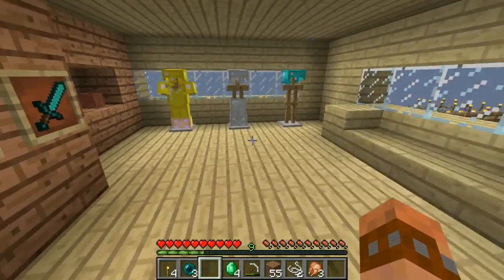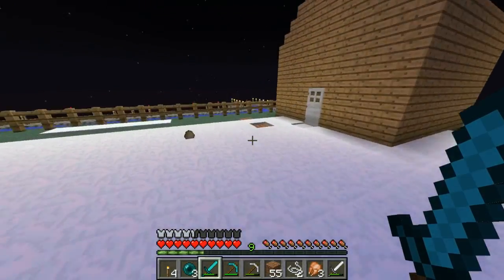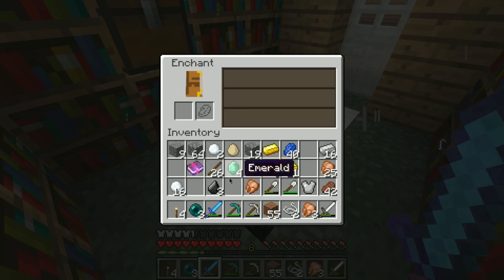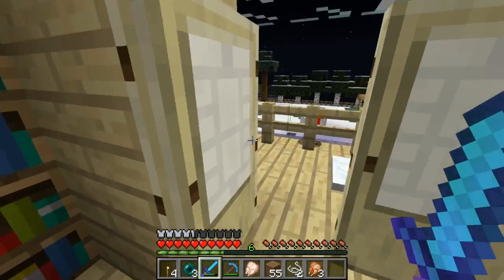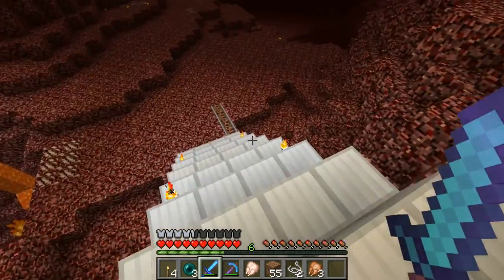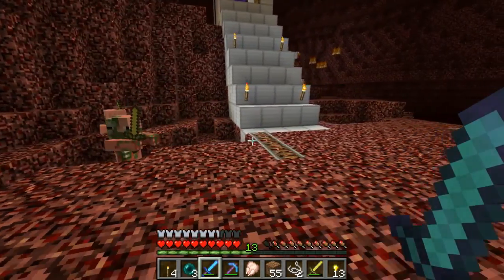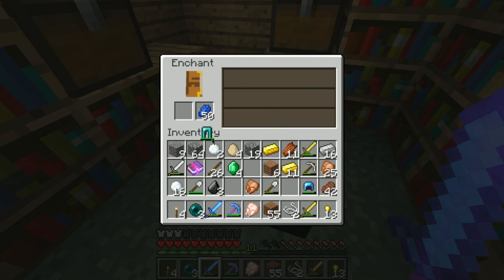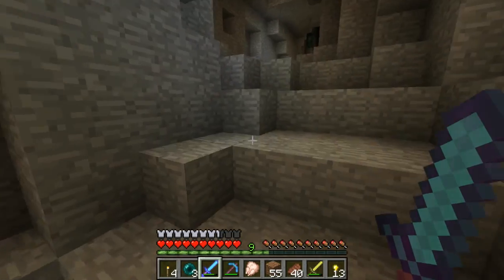Minecraft | "ENCHANTING DIAMOND!" | Minecraft Survival Let's Play #27 (Minecraft 1.8.1)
Minecraft Realms | Minecraft Survival Series Part 27 (Minecraft 1.8.1) | We Enchant Diamonds + Attack The Nether!

Want To Send Me Stuff!? Here Is My Address:
MasterOv
Unit 2 Calcote Farm
Coate, Devizes
SN103LP

Minecraft

You can buy Minecraft for PC/Mac here, Minecraft: Xbox 360 Edition and Minecraft: Xbox One Edition on the XBLA Marketplace, and Minecraft: Playstation 3 Edition and Minecraft: Playstation 4 Edition on the Playstation Network. Minecraft: Pocket Edition is available for iOS and Android.
Minecraft is coming out for Playstation Vita soon, but we don't have a release date for that version yet.
So far 17,188,938 people bought the PC/Mac version of the game. Phew.